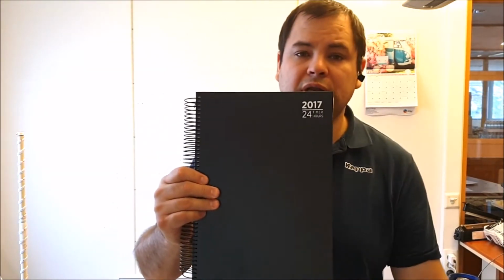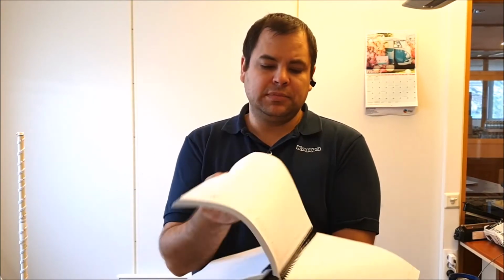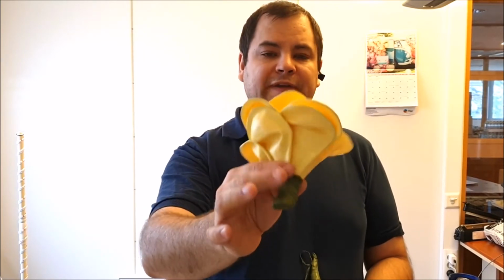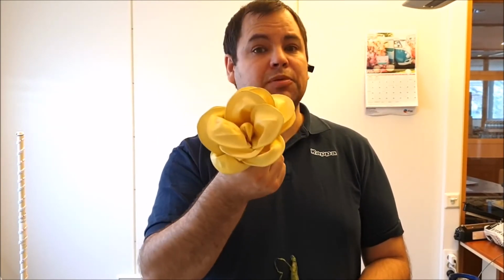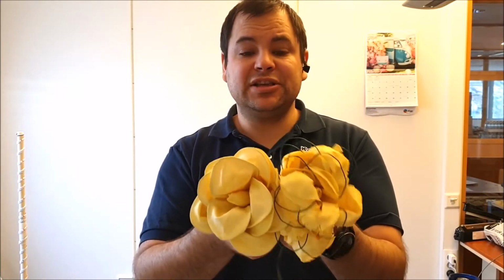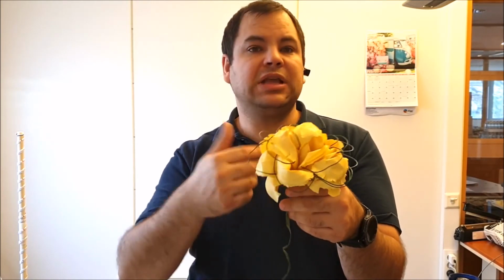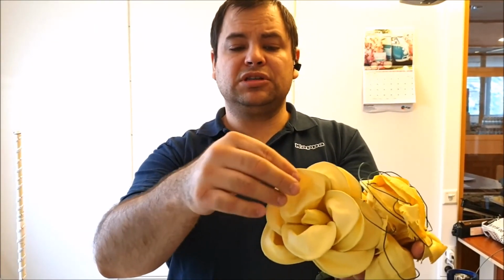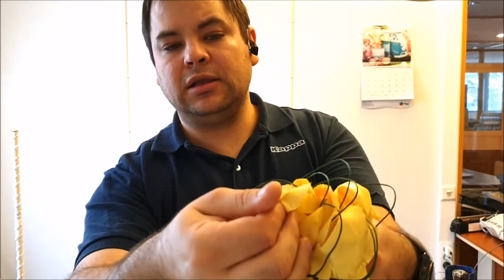Biodegradable balloons?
Do you want to see how balloons are made? Check this video out!

For my fellow nerds out there here is a list of scientific papers that show the biodegradability of rubber and what microbes can metabolize rubber. All are outside of the balloon industry.